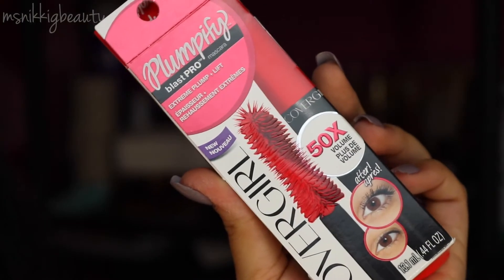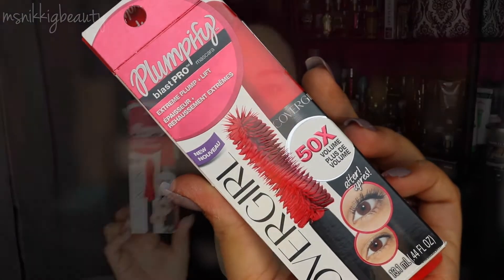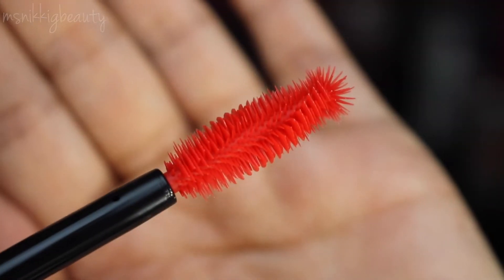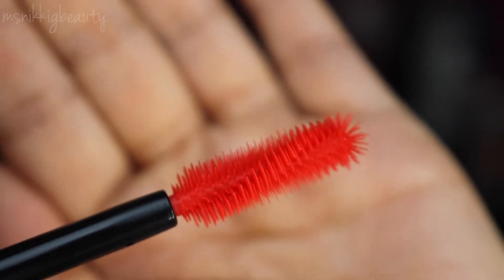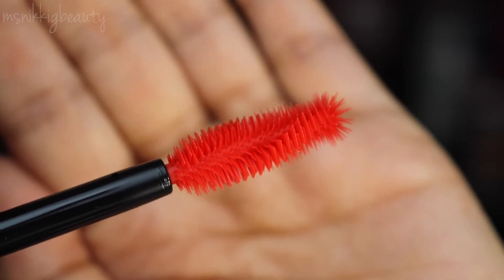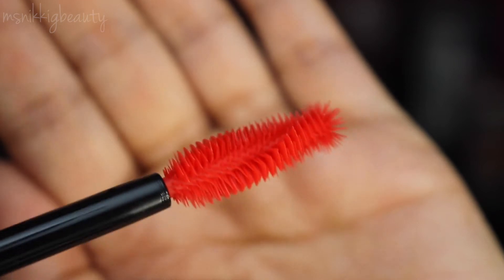Influenster CoverGirl (December 2015) | MsNikkiGBeauty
Hey dolls! I am very thankful to be chosen to bring you these two great covergirl products by Influenster!! These products are great for a "no makeup makeup look"! Check out the Plumpify Mascara and Oh Sugar! Lip Balm. XOXO, Nikki ♥︎